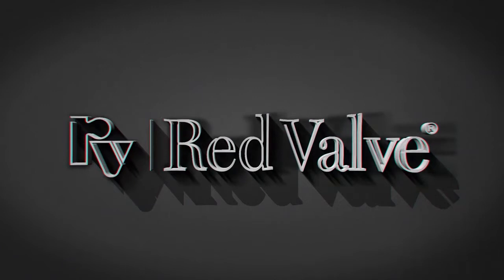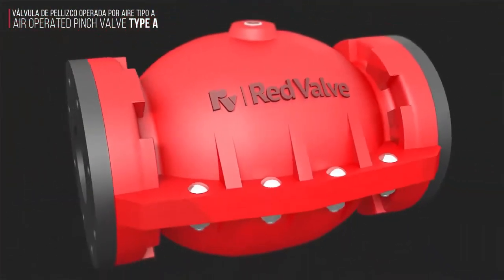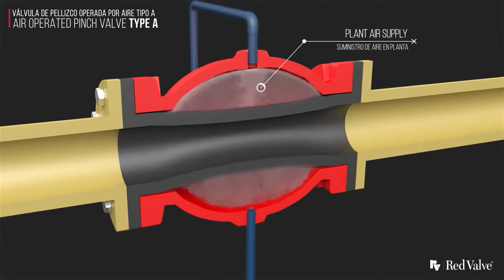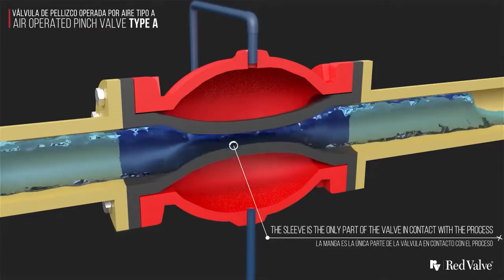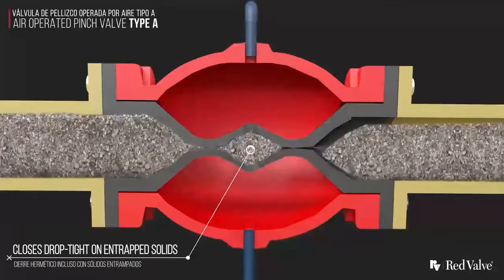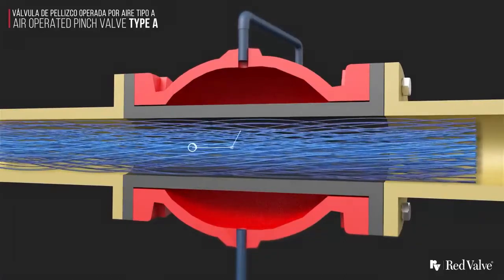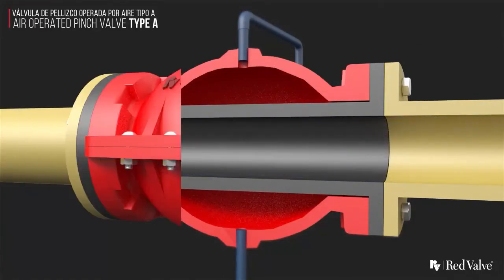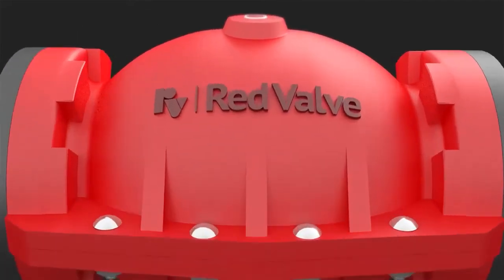Type A Air Operated Pinch Valve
From Red Valve, the industry leaders in abrasion resistance and slurry handling is the Type A, Air-Actuated, Pinch valve.
Installation of the Type A, Air-actuated, pinch valve is simple with no need for externally sourced flange gaskets.
Type A pinch valves are air actuated, removing the need for costly pneumatic, hydraulic or electric actuators.
The lack of external links, levers, pistons or rotating parts makes the Type A pinch valve ideal for remote locations and harsh environments.
The sleeve is the only wetted part of the valve. This removes the need for costly body materials like corrosion-resistant exotic alloys.
Type A pinch valves are able to open, close and throttle. They are able to close drop-tight on entrapped solids and the valves seal is not compromised by pipeline media.
There are also no cavities or areas for materials to build up and affect valve operation.
When the valve is open, it allows flow similar to an equal length of pipe.
With all these features it’s no surprise that the Type A Air Actuated Pinch valve by Red Valve is the most popular pinch valve in the World!